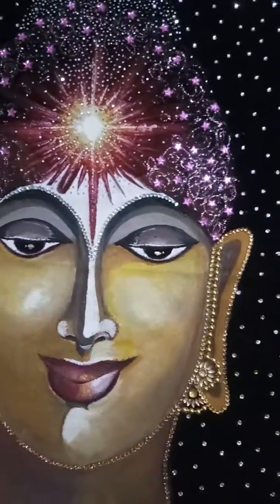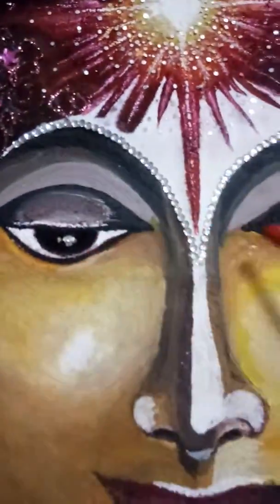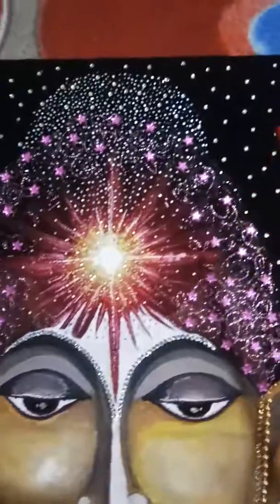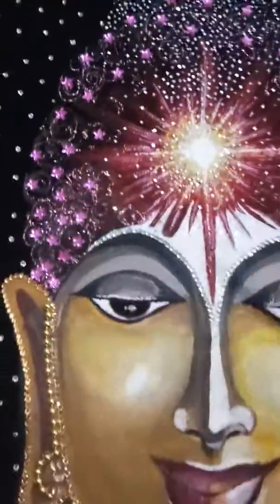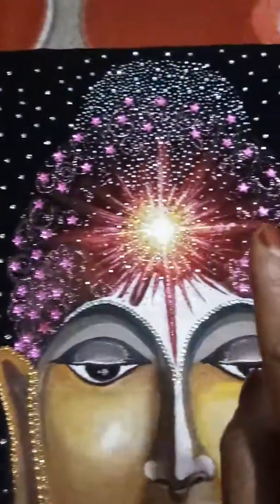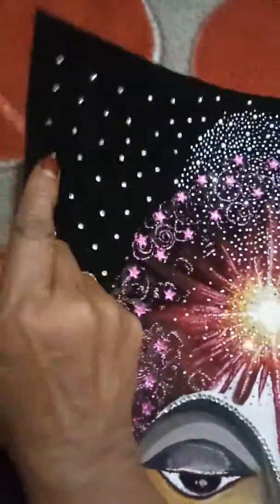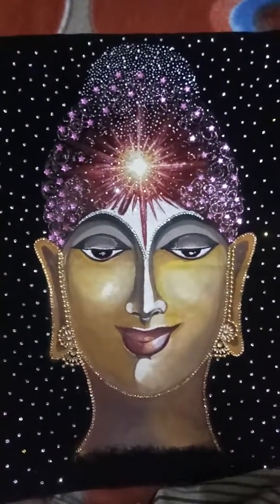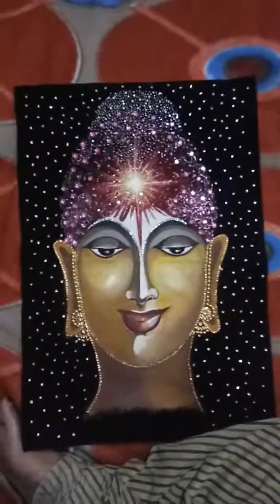Painting on velvet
sand and poster colour painting.